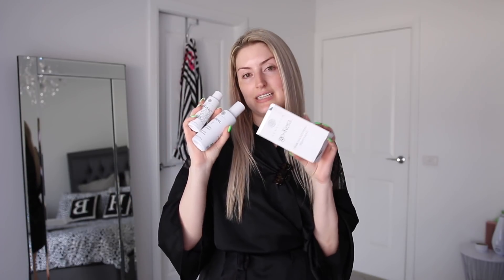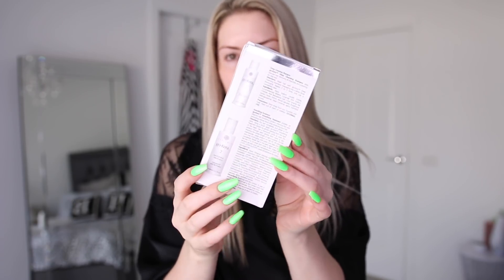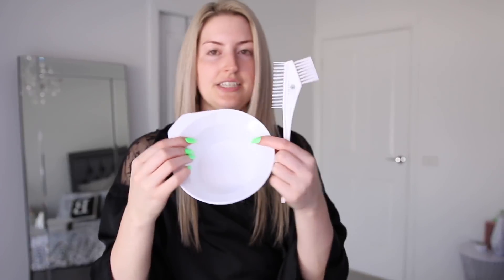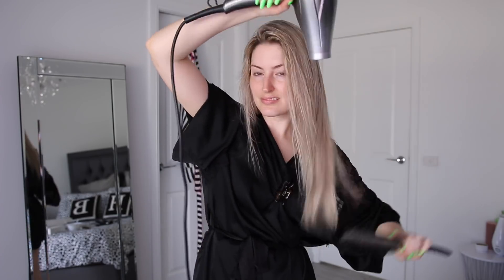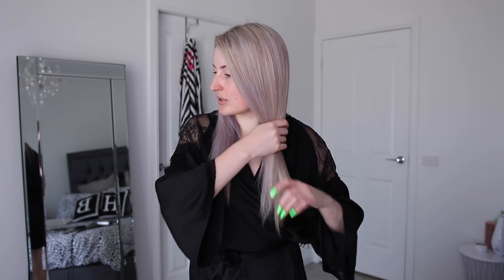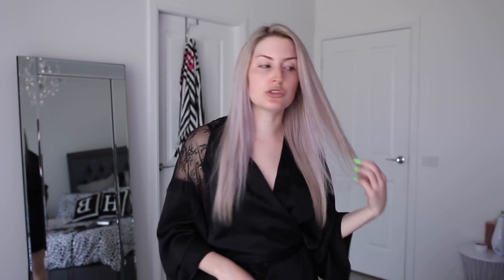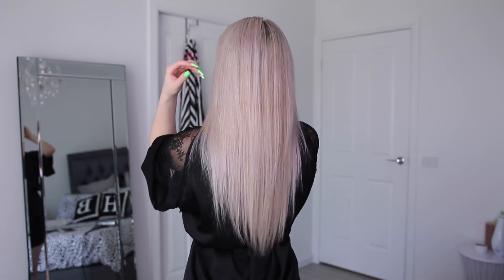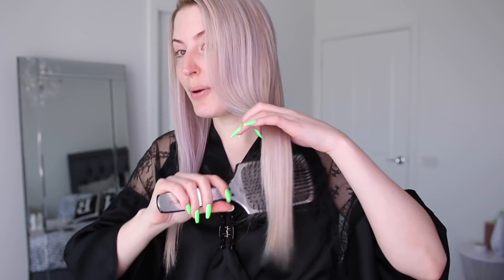GO KERA DIY KERATIN HAIR TREATMENT | HANNAH SCHRODER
Hey Babes! I am so excited to be partnering with Scaevola on today's video!
I am trying out the Go-Kera DIY Keratin Hair Treatment and sharing my results! If you're interested in purchasing you can SHOP IT

Equipment used:
- Canon 70D
- iMovie Version 10.0.6